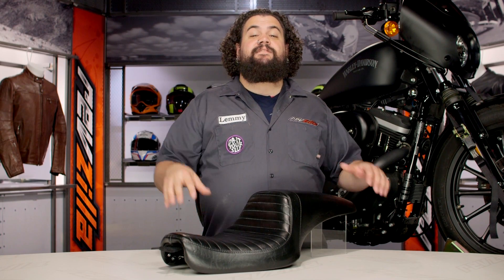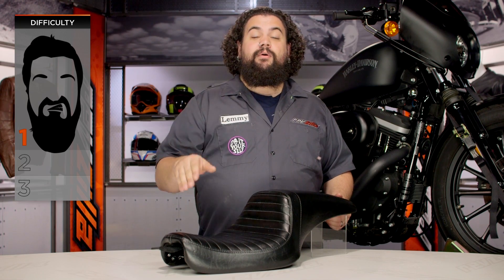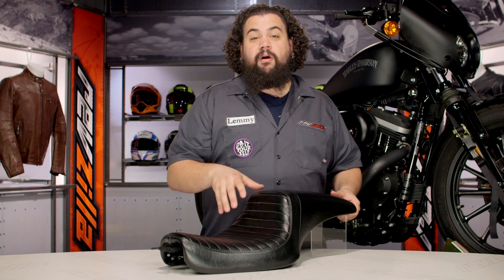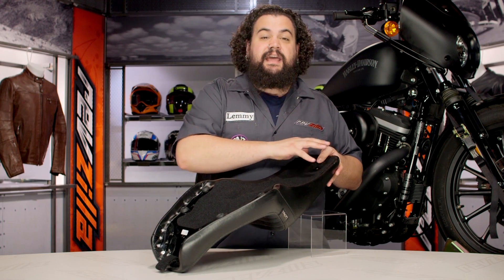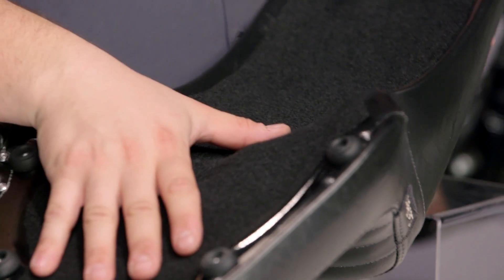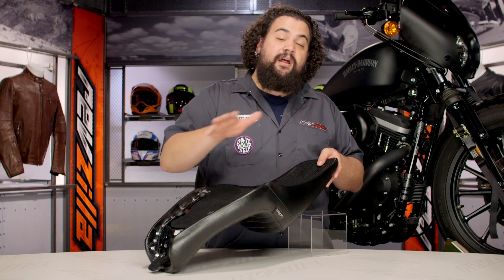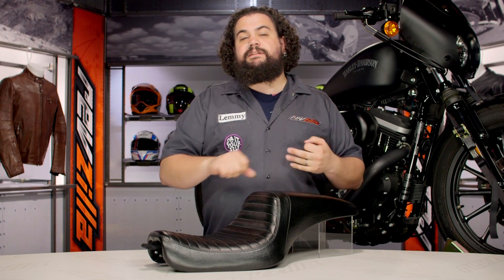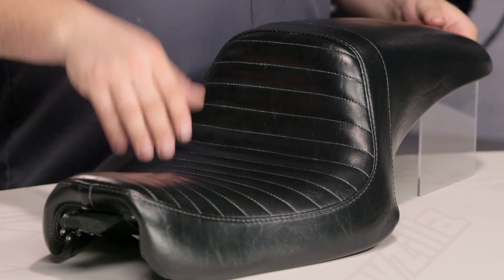Le Pera Daytona Seat for Harley Review at RevZilla.com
The LePera Daytona Seat is a great way to get a subdued, OEM look with custom-built seat comfort hidden inside. The Daytona is conservative - it's great for a near-OEM bike that still sees lots of ride time. Looks that mimic factory pieces usually come off as timeless, and the Daytona is absolutely no exception.